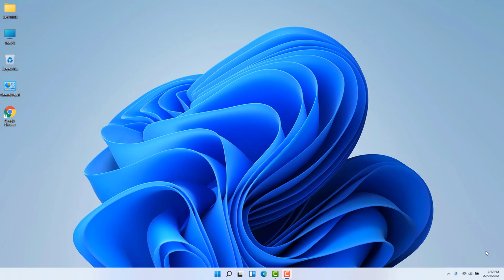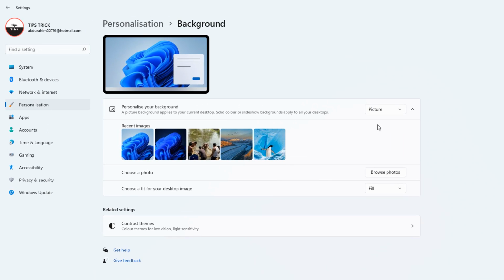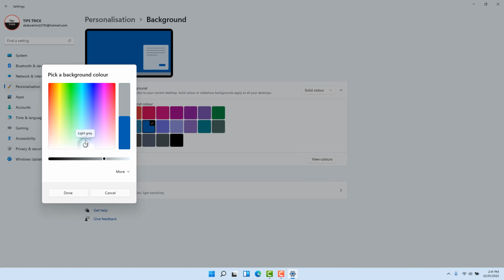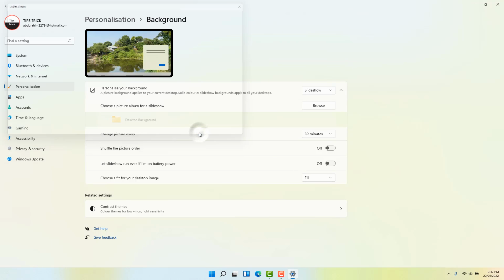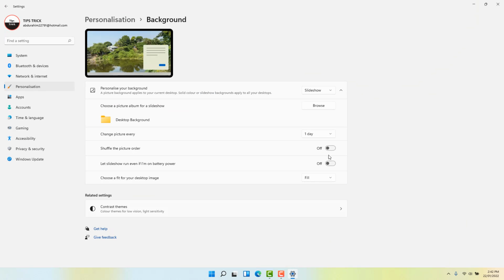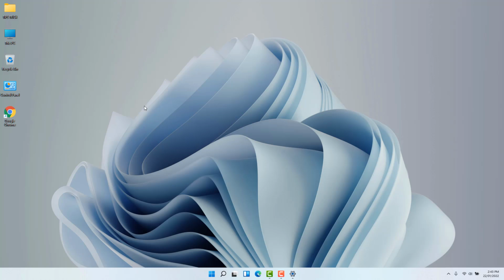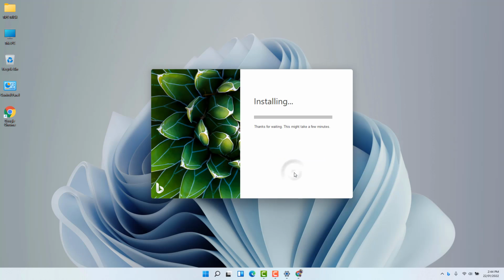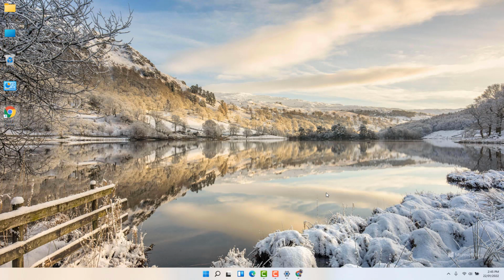How to Change Desktop Background Windows 11 | Personalize Desktop Background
In this video I am going to show How to Change Your Background on a Windows 11 Device or How to Change the Desktop Background in Windows 11.